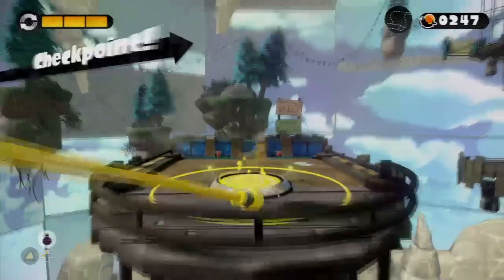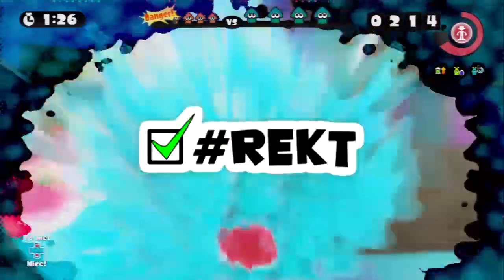Splatoon Review! (Plus A Paintball Shotgun Review)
COME SPLAT ME, BRO! This insanely fun Nintendo Wii U game has so much style that you'll be begging to come back online for more. That, and painting an arena and others is just too satisfying! Also, there may be a crappy paintball shotgun that gets reviewed in here too.